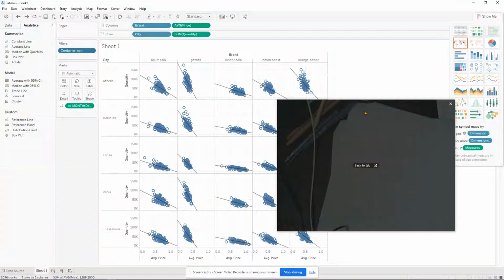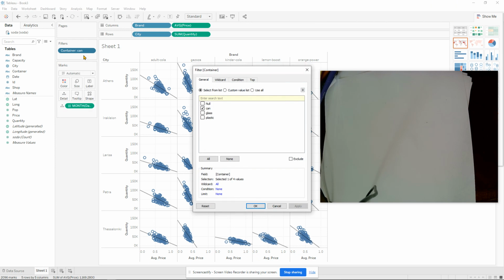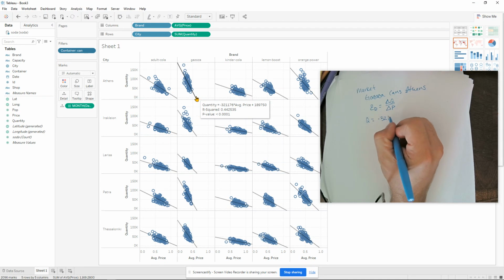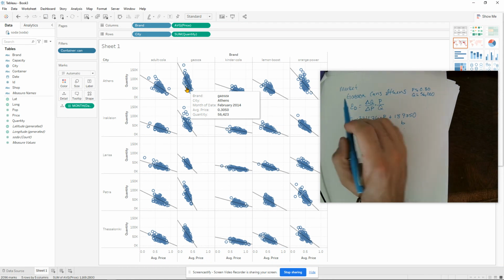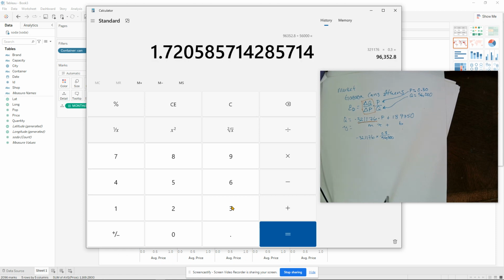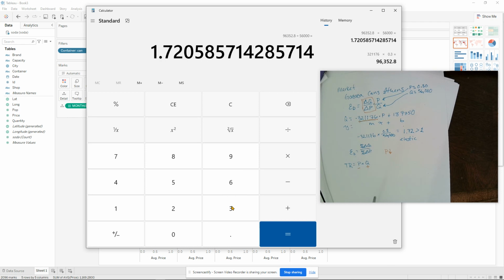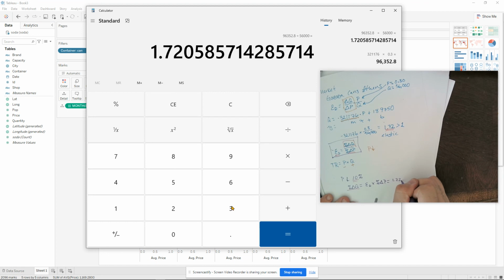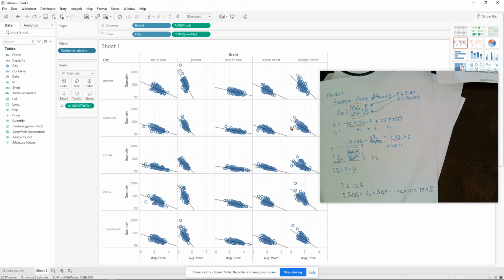Soda Demand tutorial